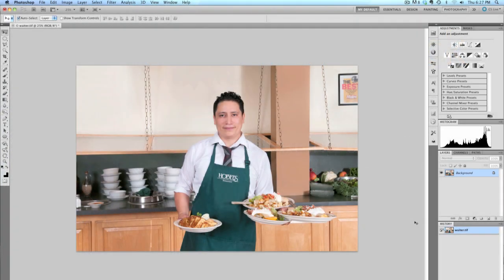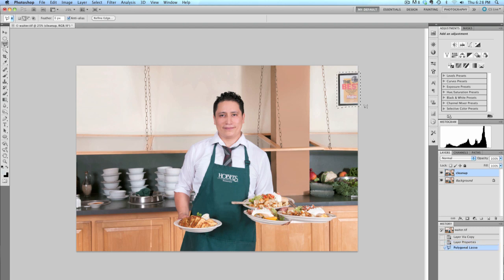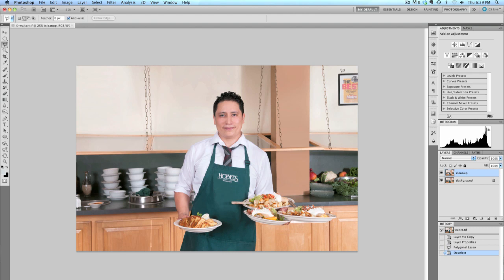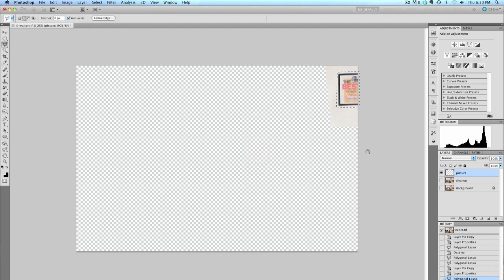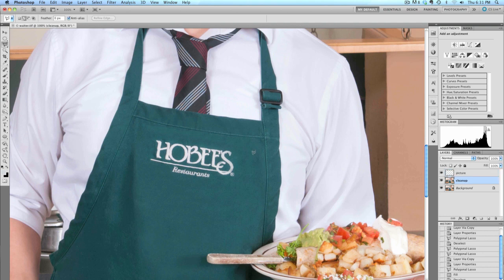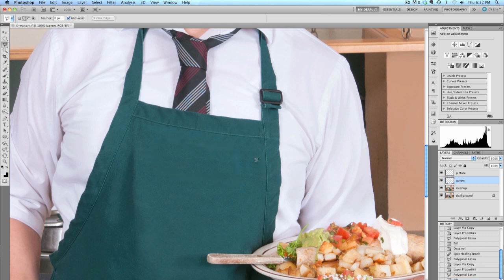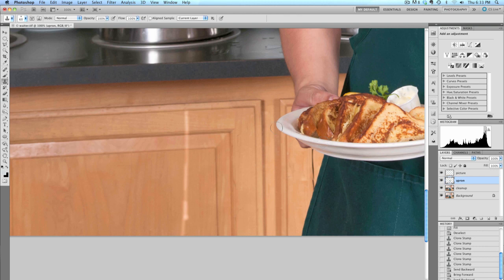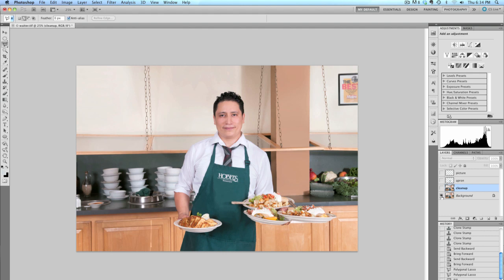Photoshop Content Aware Fill: Microstock Photography Tutorial for Selling Stock Photos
Cleaning Up With Photoshop Content Aware Fill - Microstock Photography Tutorial for Selling Stock Photos

Photoshop’s Content Aware Fill is an amazing tool for quickly removing logos and doing other cleanup on your photos before uploading them to your microstock agency.
Once you’re comfortable using it, the Content Aware Fill tool is one that you’ll likely turn to often.

In this video, Eliza Snow of Everything Microstock leads you step by step in using this versatile tool to get rid of a logo and other unwanted elements in a photo.

In microstock photography, it’s essential to take the time to make sure each image is the highest quality it can be before submitting it to your agency.  This will improve your image acceptance rate, and add more earning power to your portfolio.